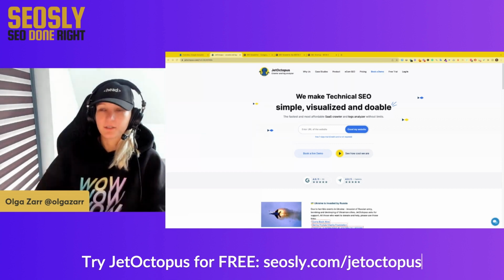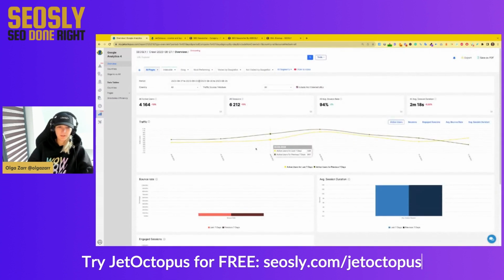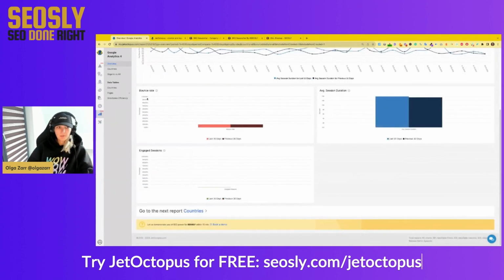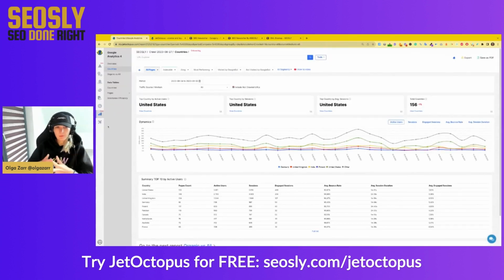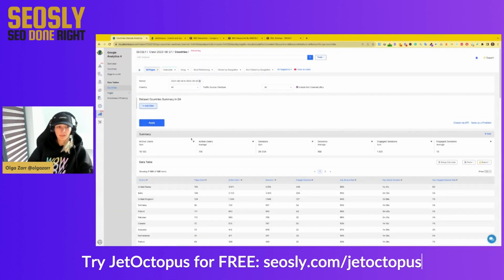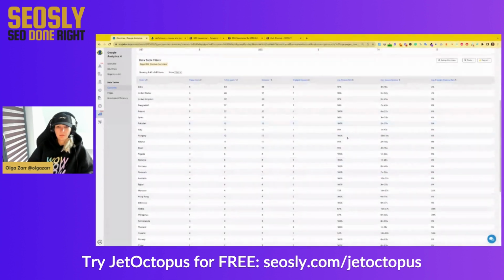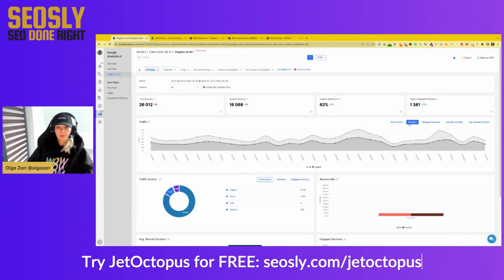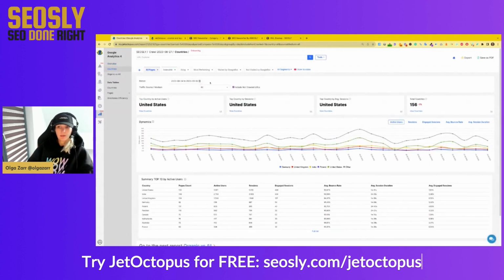How to Make GA4 Look & Read Like Old Good Universal Analytics (with JetOctopus)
In this video, I demonstrate how to use JetOctopus to better understand your Google Analytics 4 (GA4) data. As an SEO, I find GA4 confusing, so I show how integrating it with JetOctopus provides clearer insights.

I give an overview of the key GA4 metrics in JetOctopus - active users, sessions, bounce rate etc. These are presented in a more familiar layout compared to GA4. I can view traffic trends over time and segment data like countries more easily.

One useful report shows organic traffic vs overall traffic by country. This lets me analyze my traffic sources and performance in my top countries. Though the GA4 data may differ from Google Search Console, it still provides a directional sample.

The data tables in JetOctopus allow me to slice and filter the data, like filtering to my services pages and viewing their per-country performance. This is far simpler than GA4 customization.

While GA4 has deeper functionality, JetOctopus gives me a quick, visual overview of my key site metrics. For understanding GA4 data at a glance, I recommend integrating it with this powerful SEO crawler.